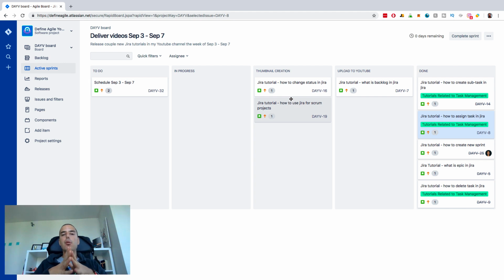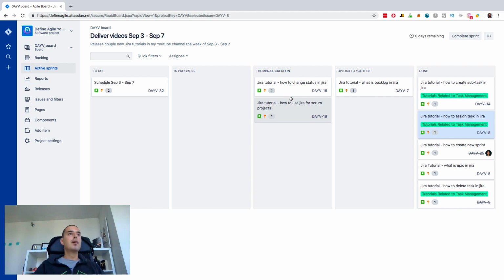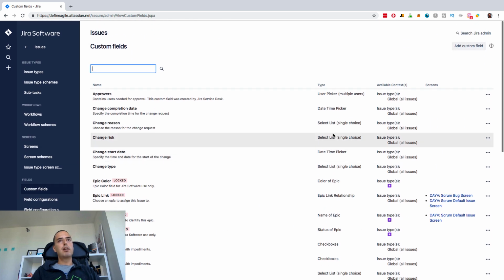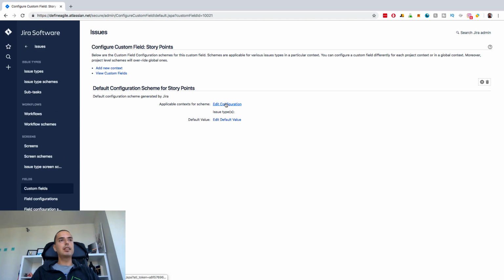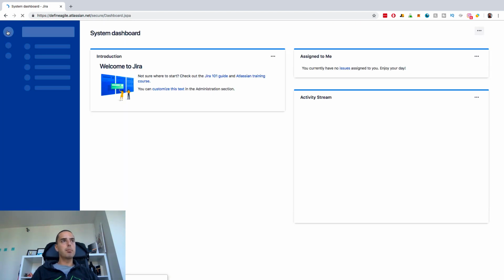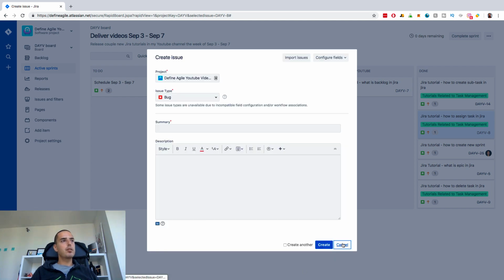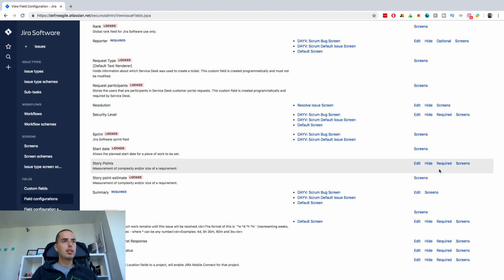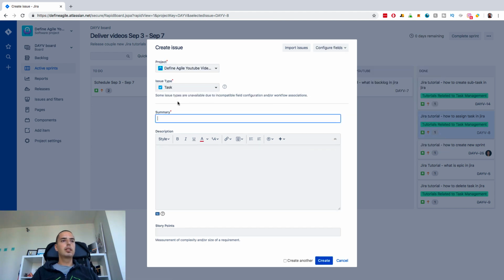How To Add Story Points To The Issue - Jira Basics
Hey Guys, Anatoly here! ✌
 Are you stuck with your JIRA ? Lets sit down for an hour or two, so I can unblock you!!!
❤ Anatoly

00:00 What this is all about
00:51 Showing no "Story Points"
01:08 Clicking "Jira Logo"
01:10 Opening "Jira Settings"
01:13 Selecting "Issues"
01:17 Choosing "Custom Fields"
01:29 Explaining different features of the custom fields